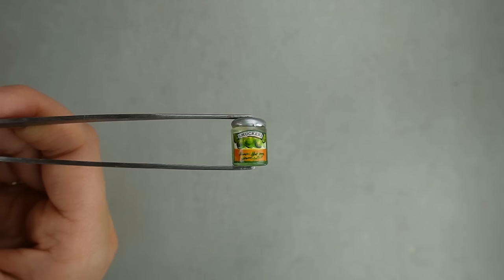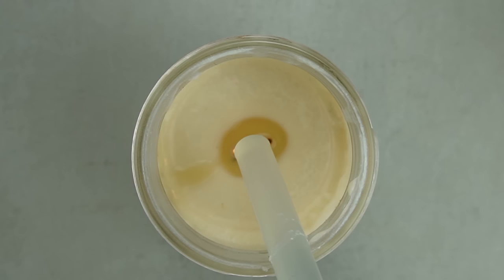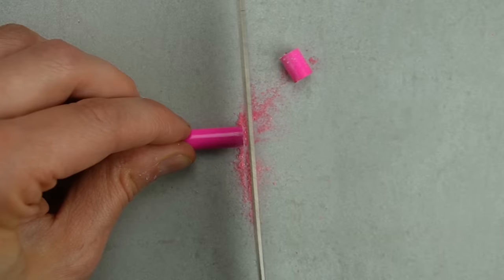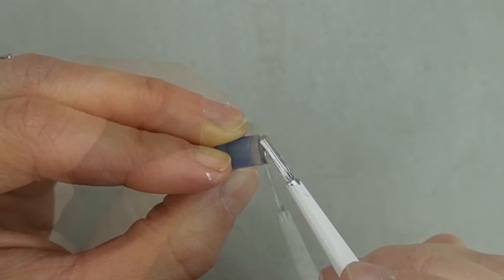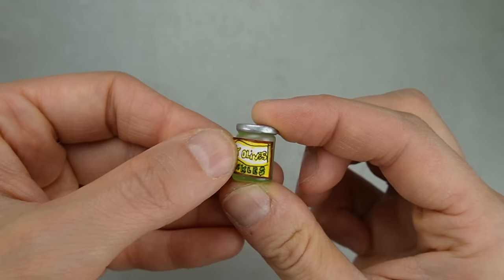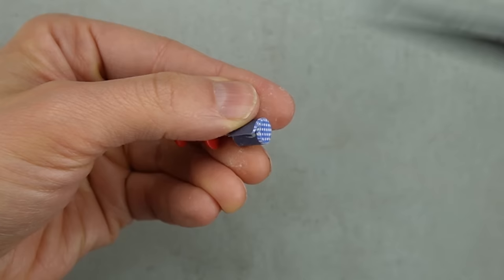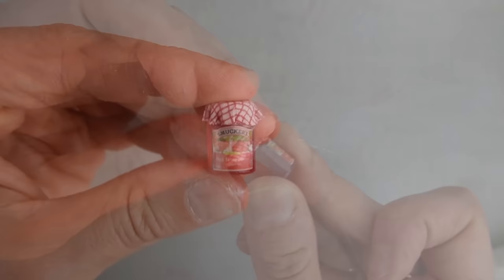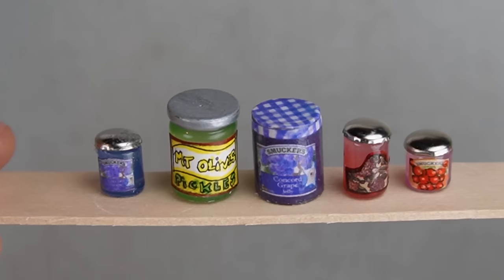EASY dollhouse miniature Jars made from everyday items - No Clay or Resin!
Paper fasteners & 1/8" hole punch

2 oz bottle of Diamond Glaze

8 oz bottle of Diamond Glaze

Learn how to make miniature "glass" jars with simple everyday items. I used hot glue sticks, paper fasteners, colored pencils, buttons, paper, and string. Decorating the jars was a lot of fun.

This isn't the file I used, but I really like the variety offered and the "lids" that are included.

I can't find the files I bought on Etsy. I don't see a record of it in my purchases, and I can't find them by searching. It's possible the seller deleted the listing. The files weren't in 1:12 scale when I printed them. They printed "too big" (and I used those labels for the larger jars). I had to print them again and make my best guess about what size they should be. I printed them at 55%.

I have lots of projects planned ranging from scratch made accessories, abandoned miniatures, furniture makeovers, accessories, kits and Dollhouse Miniatures in multiple scales. I also have a large Harry Potter build planned for 1" scale.

Shyra